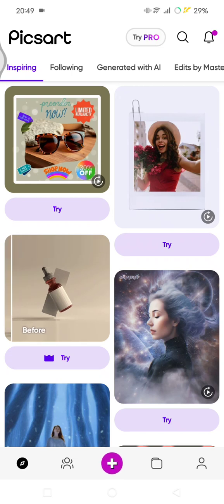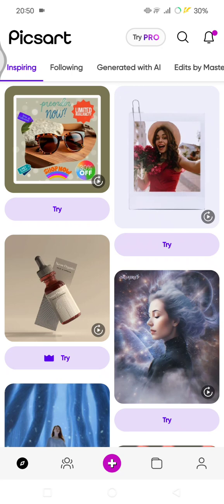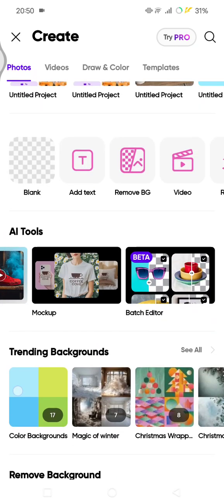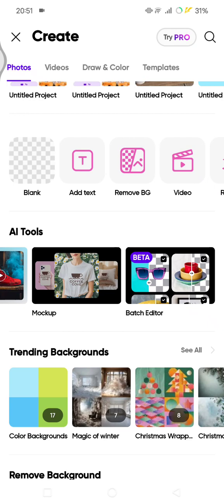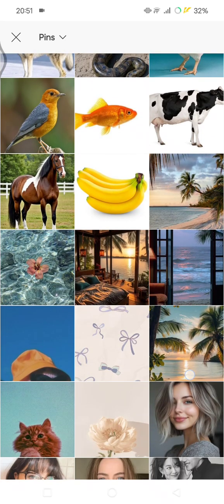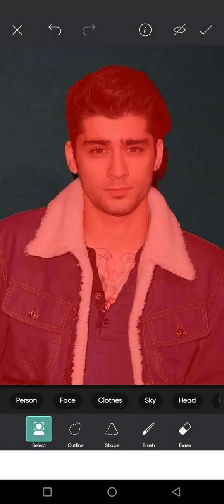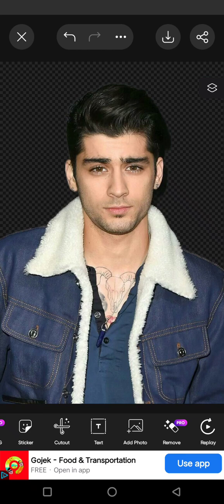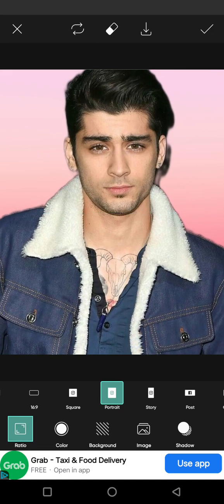How to Remove Backgrounds in PicsArt for Perfect Cutouts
Want to create perfect cutouts with no messy edges? In this tutorial, I’ll show you how to remove backgrounds in PicsArt